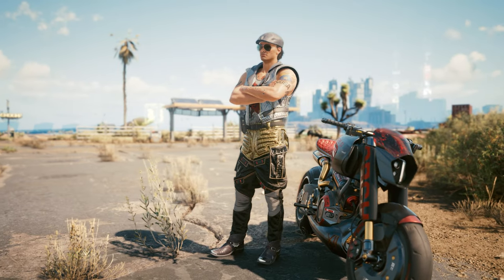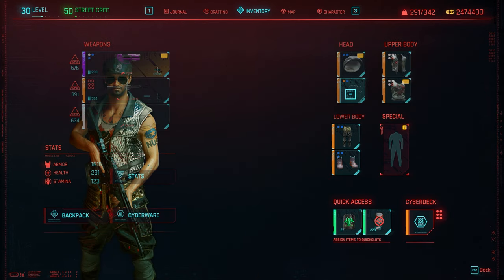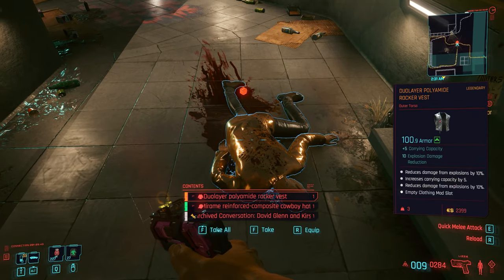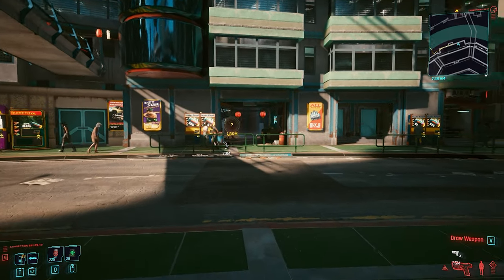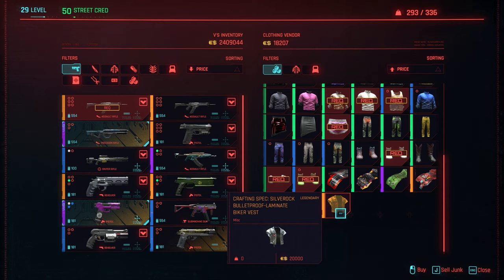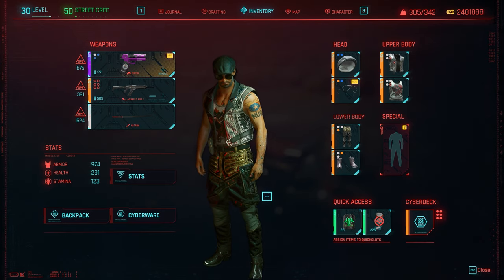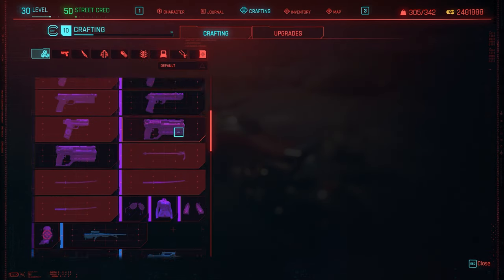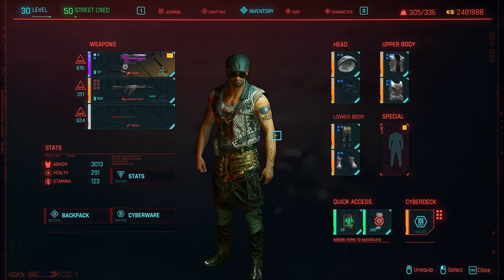Cyberpunk 2077 | BEST LEGENDARY ARMOR LOCATION - Rocker Boy Armor Set - HOW TO GET 3000+ ARMOR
0:00 Intro
0:40 Polarized Rocker Aviators Glasses
2:10 Poliamide Rocker Vest
3:06 Policarbonate Nomad Shirt
4:27 Steel Solo Boots
5:36 Techie Cargo Pants
6:26 Bulletproof Pants (FAVORITE OPTION)
7:20 Media Baseball Cap
8:52 How to Get more Armor

Cyberpunk 2077 is played in a first-person perspective as V, a mercenary whose voice, face, hairstyles, body type and modifications, background, and clothing are customisable. Stat categories—Body, Intelligence, Reflexes, Technical, and Cool—are influenced by the character classes that players assume, which are NetRunner (hacking), Techie (machinery), and Solo (combat). V must consult a "ripperdoc" to upgrade and purchase cyberware implants; black markets offer military-grade abilities. The rarity of any given equipment is shown by a coloured tier system. V can take cover, aim, run, jump, double jump, and slide. Melee strikes can be dealt with close-combat weapons. There are three types of ranged weapons, all of which can be customised and modified—Power (standard), Tech (which penetrate walls and enemies), and Smart (with homing bullets). Ranged weapons are equipped to ricochet bullets in a target's direction and slow them down in bullet time. Four types of damage can be inflicted and resisted—Physical, Thermal, EMP, and Chemical. Weapon use increases accuracy and reloading speed, which are manifested in character animations. Gunsmiths repair and upgrade weapons. The game can be completed without killing anyone, with non-lethal options for weapons and cyberware.

The open world metropolis Night City, California, consists of six regions—the corporate City Center, immigrant-inhabited Watson, luxurious Westbrook, suburban Heywood, gang-infested Pacifica, and industrial Santo Domingo. Its surrounding area, the Badlands, can also be explored. V navigates these locations on foot and in vehicles, which are subject to either a third- or first-person view. Pedestrians are vulnerable to vehicular collisions. Depending on the location, law enforcement may be alerted if V commits a crime. Radio stations are available to listen to. The full day-night cycle and dynamic weather affect the way non-player characters (NPCs) behave. V owns an apartment and a garage. Night City features non-English-speaking characters, whose languages can be translated with special implants. "Braindance" is a device that allows V to undergo other people's experiences. Branching dialogues enable interaction with NPCs and actions in quests. Experience points are obtained from main quests and fuel the stats; side quests yield "street cred", unlocking skills, vendors, places, and additional quests. Quests are acquired from characters known as Fixers. Throughout the game, V is aided by various companions. Consumables, like soft drinks, are used for healing, and objects can be inspected in V's inventory. Minigames include hacking, boxing, auto racing, martial arts, and shooting ranges. Player choice leads to different endings.